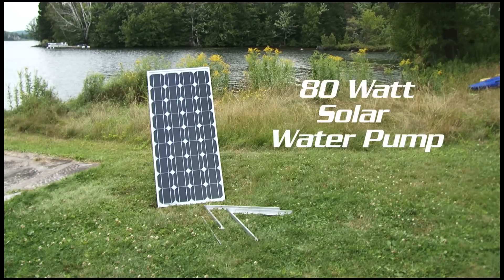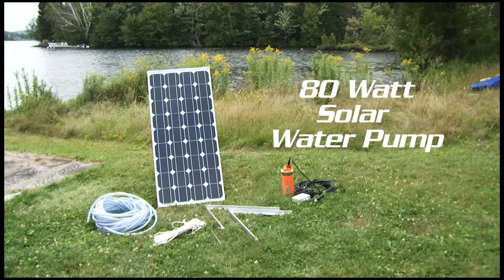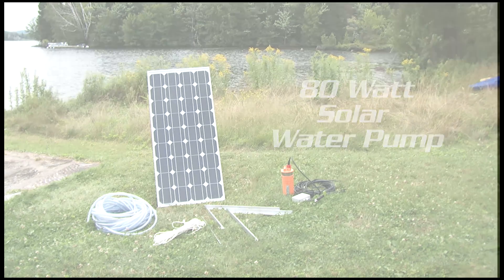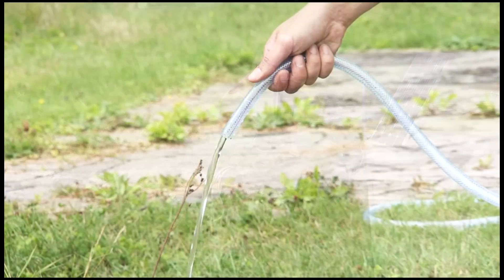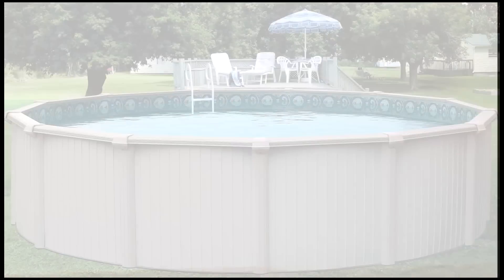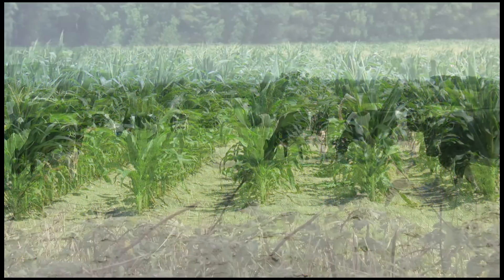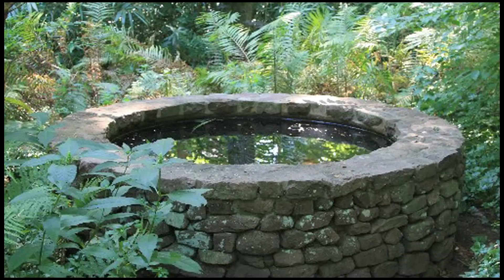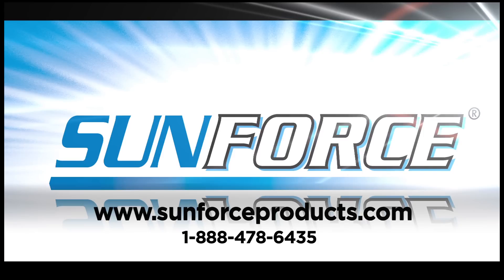Sunforce 80 Watt Solar Water Pump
The Sunforce 80W Submersible Water Pump is powered by an 80 Watt, 24V solar panel and operates in sunny or cloudy conditions, providing an 8-hour continuous duty cycle on average. It can be used for flood control, sump pump applications, drainage, industrial applications and more! or the official Sunforce Products Facebook Page.